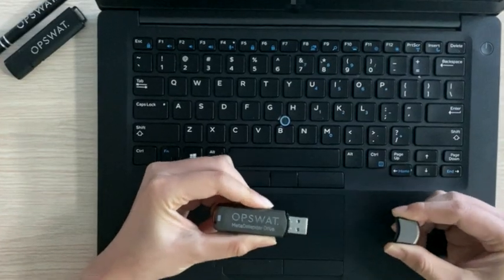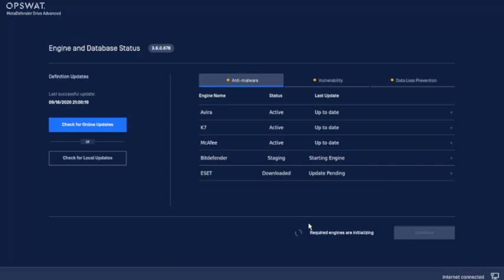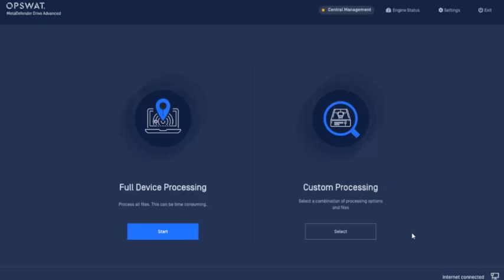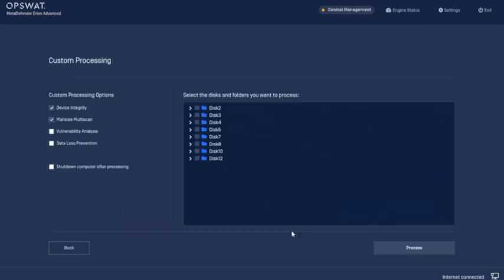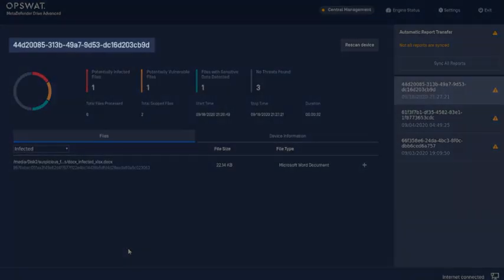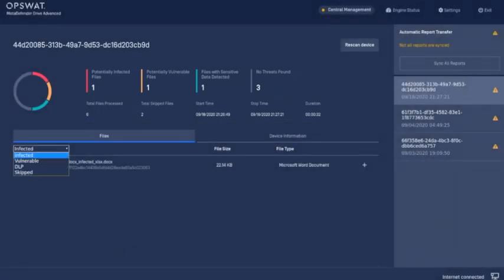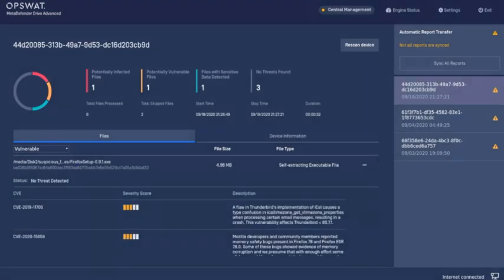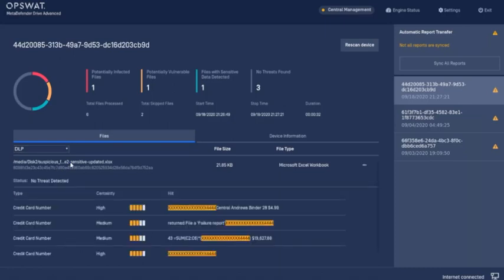How to Use MetaDefender Drive: Guide for Malware Scanning, Vulnerability Detection & Data Protection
Transient devices, such as contractor laptops, executive travelers' devices, and remote workers' systems, are vulnerable when used outside secure networks and facilities. These systems face threats like malware infections and unauthorized data exfiltration, which can compromise sensitive or proprietary information.

MetaDefender Drive offers essential protection for these devices. It’s a secure, firmware-bootable USB tool designed for assessing malware, vulnerabilities, and sensitive data on any USB-bootable system. MetaDefender Drive utilizes the system’s CPU and RAM to process boot partitions and all files on internal drives, providing thorough analysis without the need for an operating system. Optimized to have a minimal resource footprint, it is perfect for resource-constrained devices typically found in critical infrastructure, including laptops with as little as 1GB of RAM and a single CPU.

In this video, we demonstrate how MetaDefender Drive scans for malware, vulnerabilities, and sensitive data, ensuring your transient devices are secure before connecting to your network. Whether for use with contractor laptops, remote access devices, or other transient systems, MetaDefender Drive provides a powerful solution to protect your critical infrastructure from potential threats.